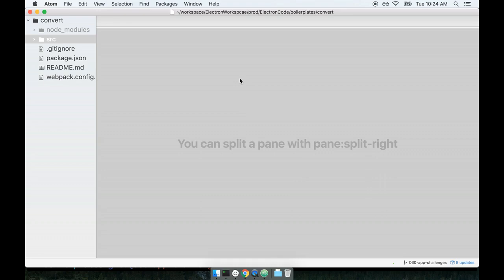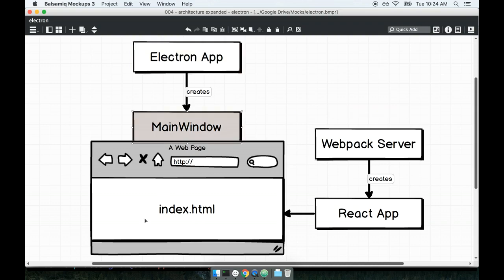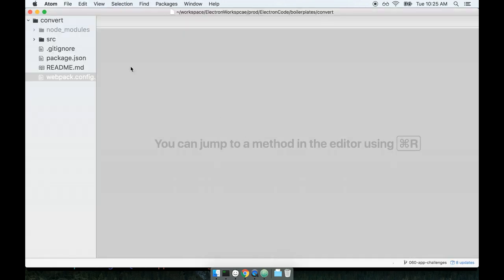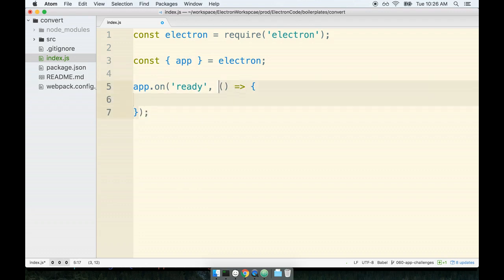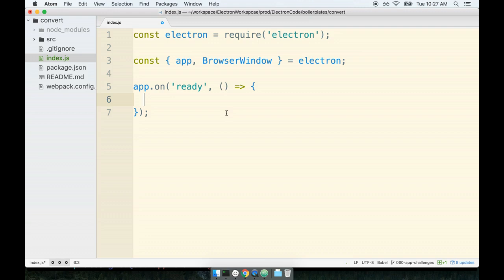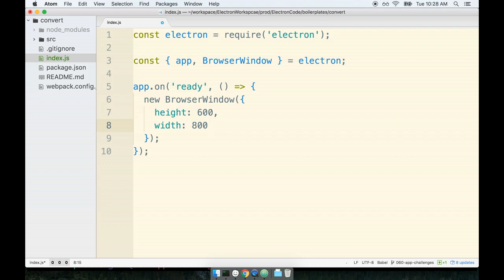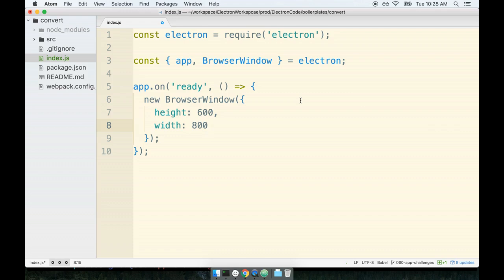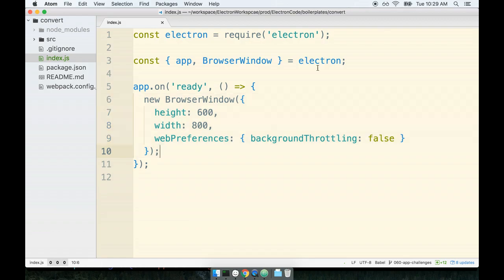Electron js + React 2019: Lesson 3 | Browser Window Creation | Tutorial